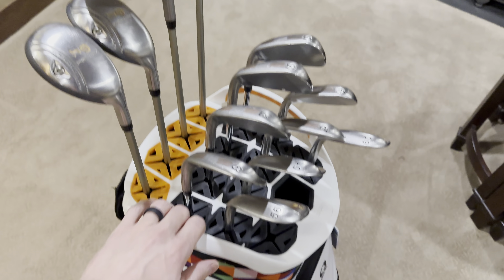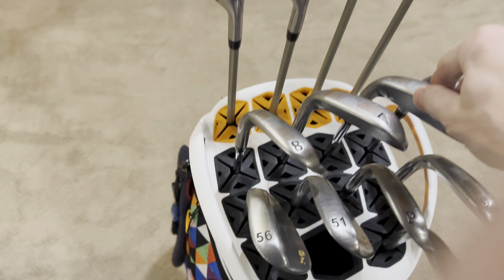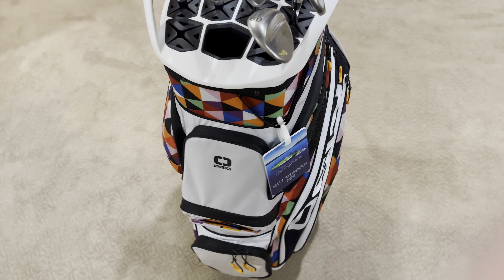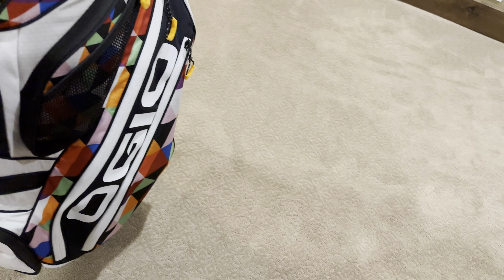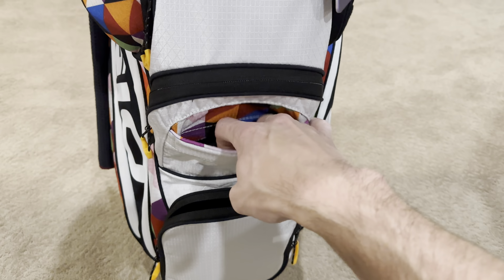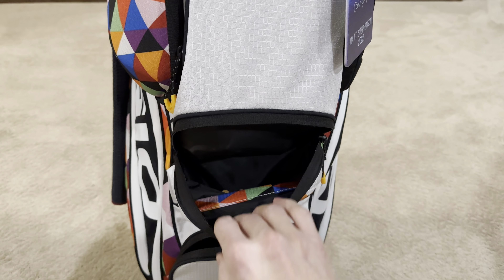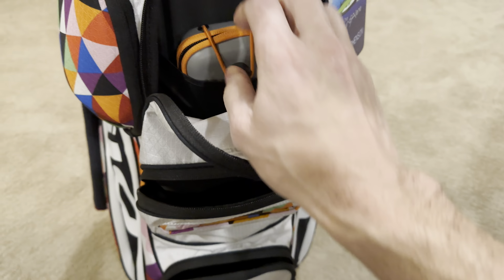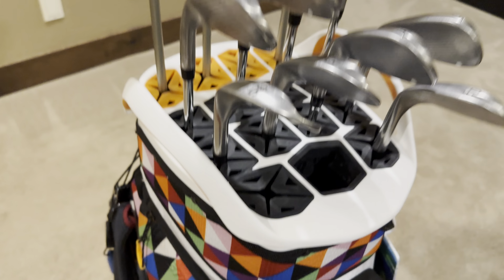2023 Ogio Silencer Bag Follow Up